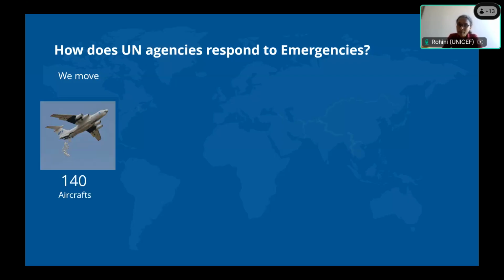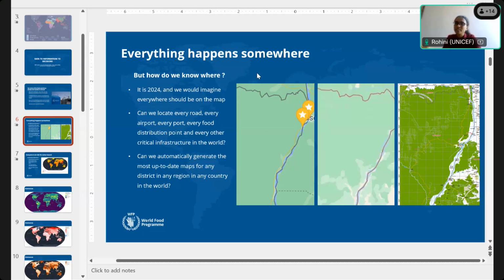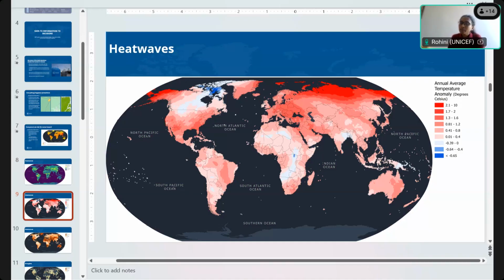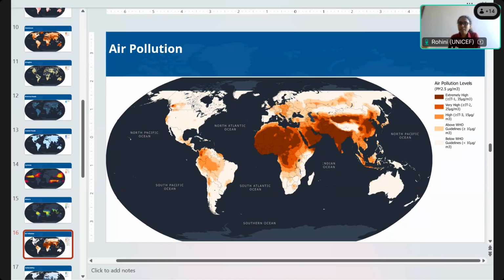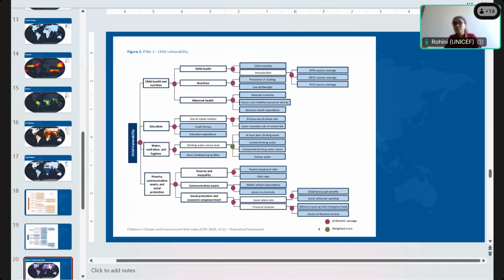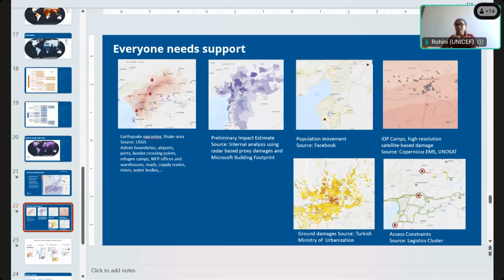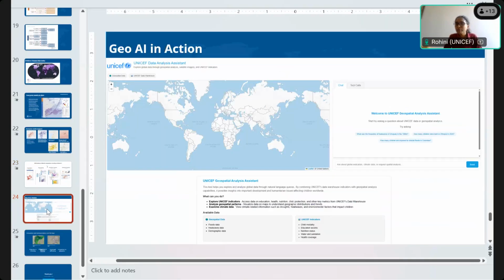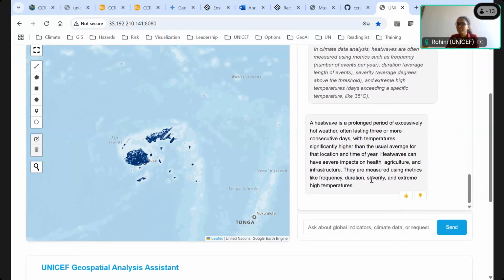Mapping the Way to Aid - Rohini Sampoornam Swaminathan, UNICEF